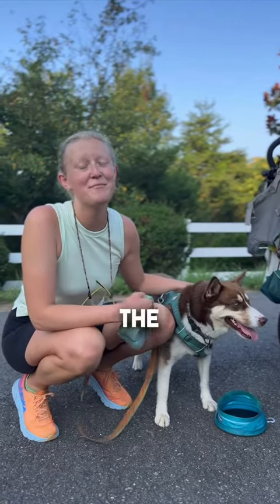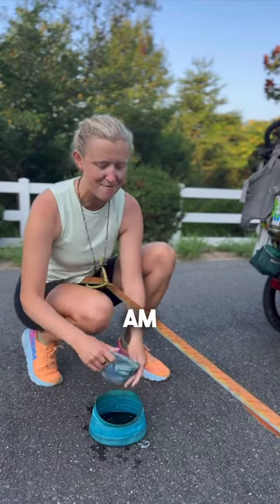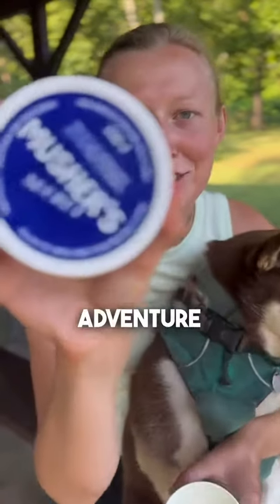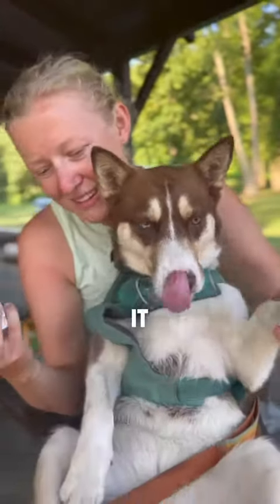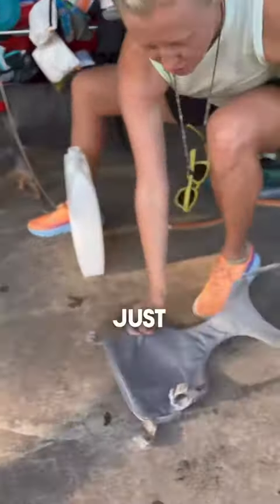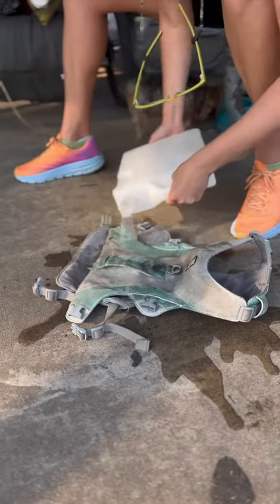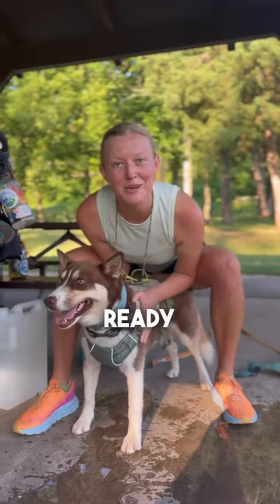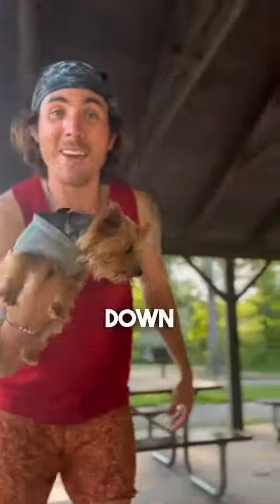Beat the Heat: Four Essential Tips to Keep Your Pup Cool and Happy This Summer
While we never recommend you walk your dog long distances in the summer, here is how our dog, Nemo, managed to walk 3,000 miles down the East Coast (most of which was in the summer).